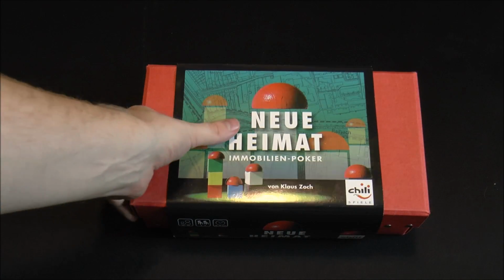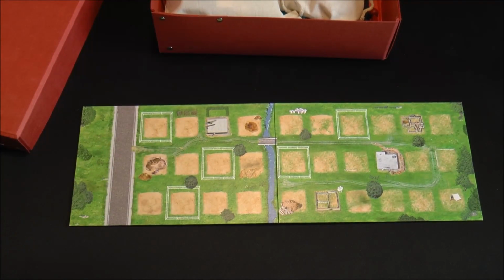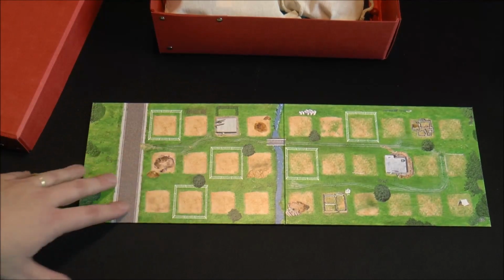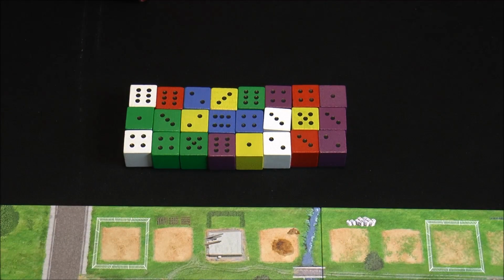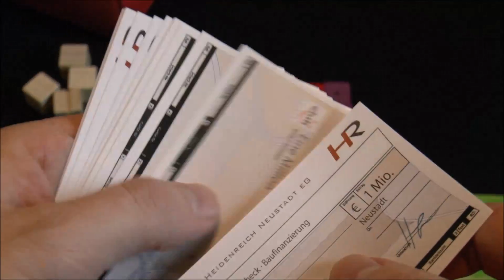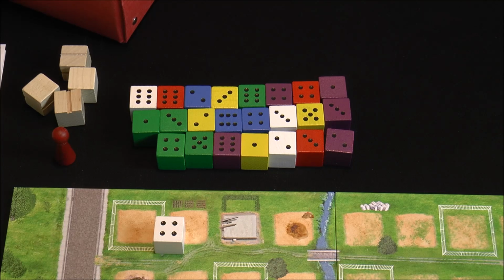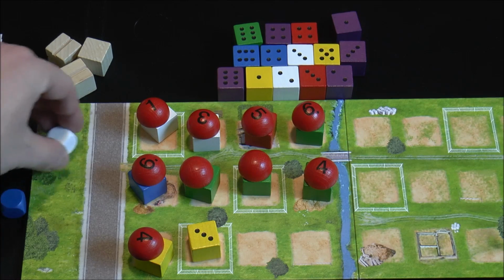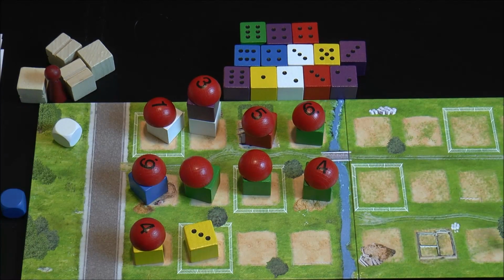Neue Heimat Review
Intro (00:00); game overview (01:43); final thoughts and review (13:29);